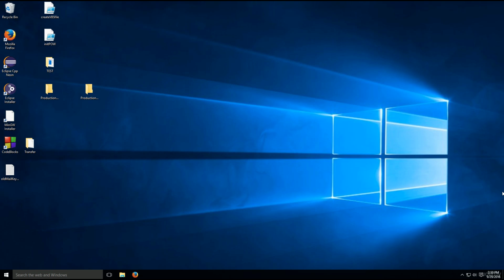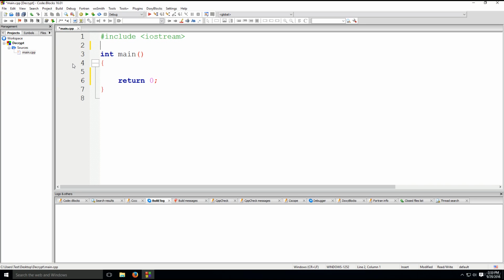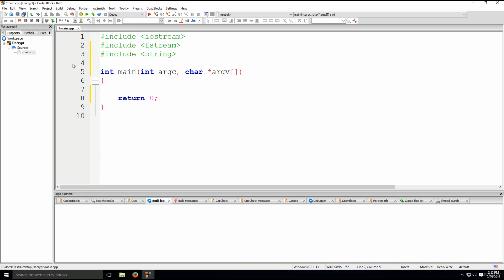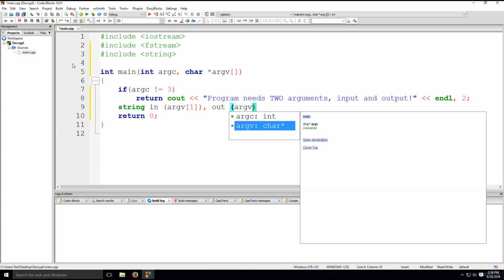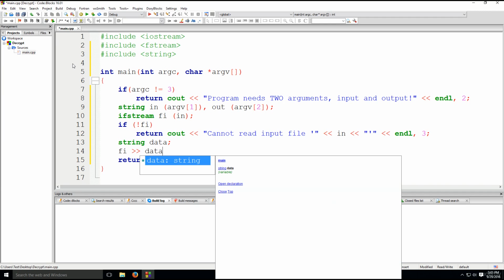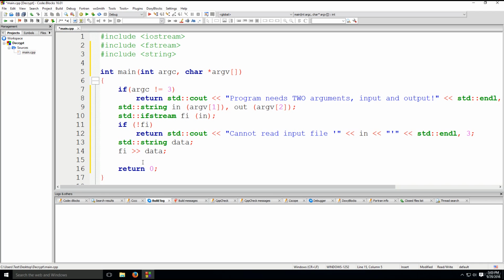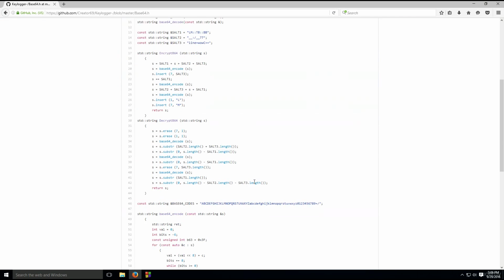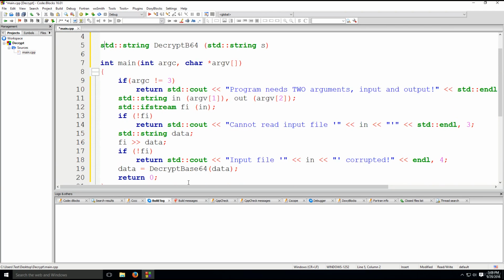The Complete Ethical Hacking Course for 2016 2017! Udemy 81